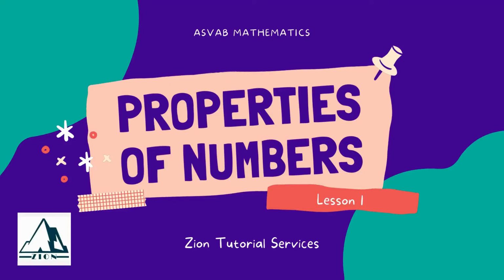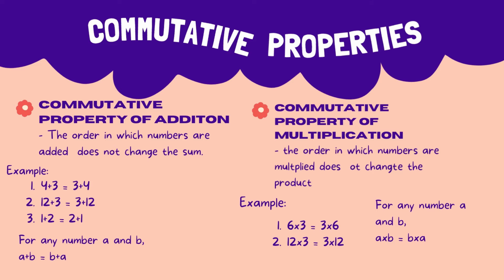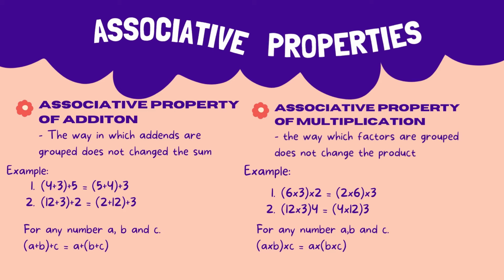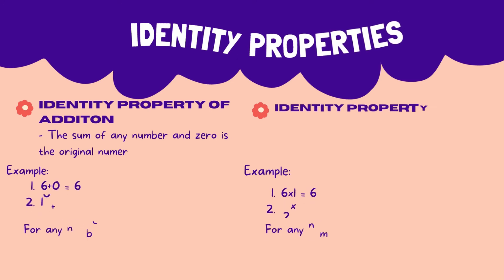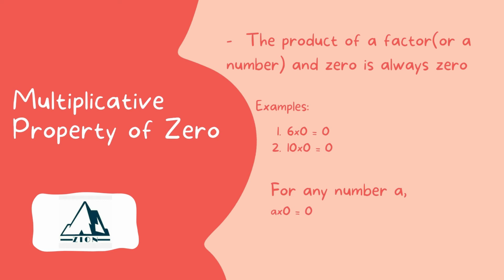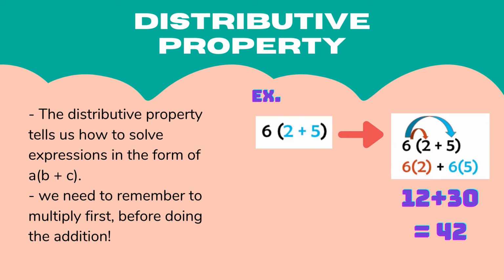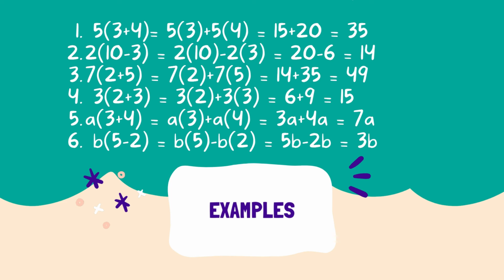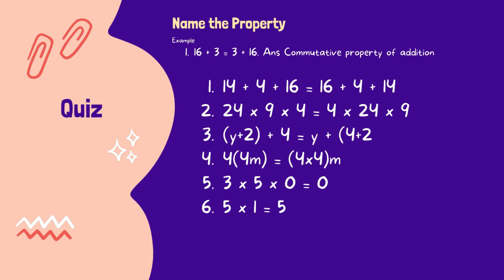Properties of Numbers - (ASVAB Math Review)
This lesson was all about properties of numbers. It is one of the topic from ASVAB math examination.

These are the Properties of Numbers
1.Commutative Property
2. Associative Property
3. Identity Property
4. Multiplicative Property of Zero
5. Distributive Property

Solideo Gloria!